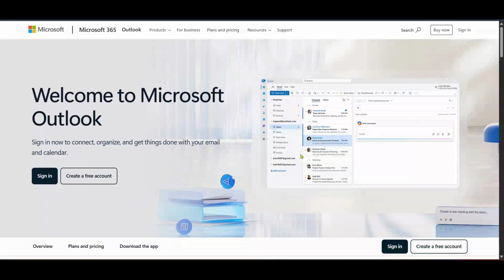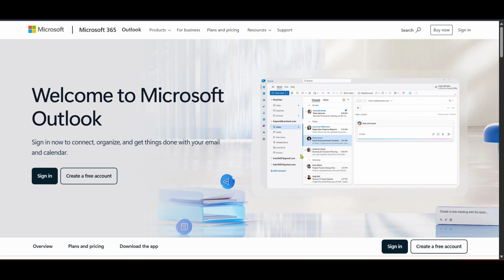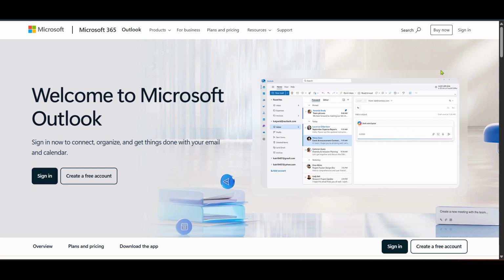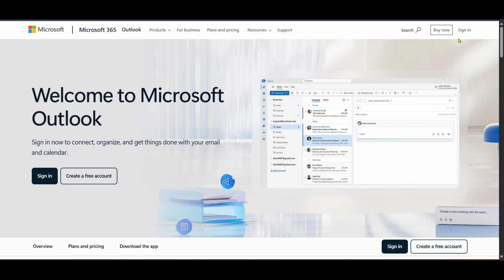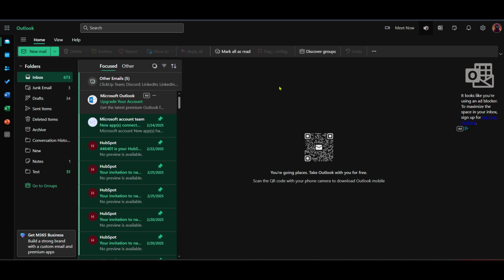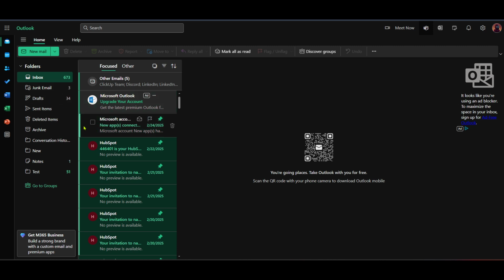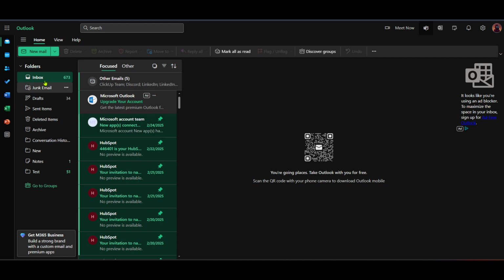How to Check Hotmail Inbox on Hotmail Web Interface - Hotmail Tutorial (Full 2025 Guide)